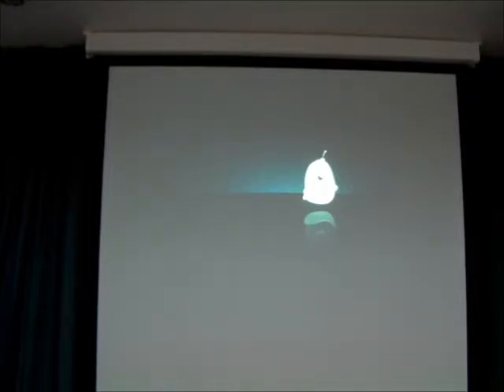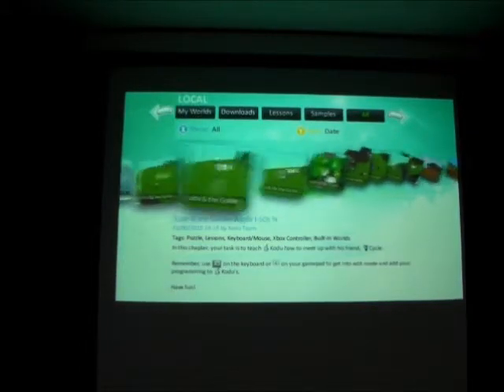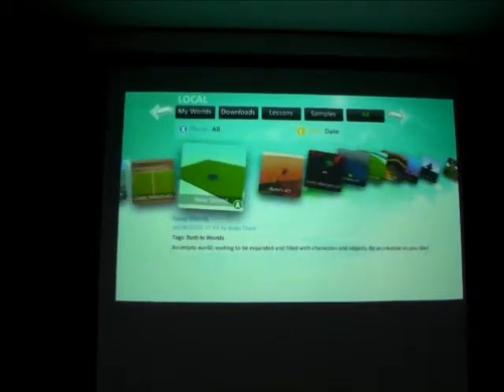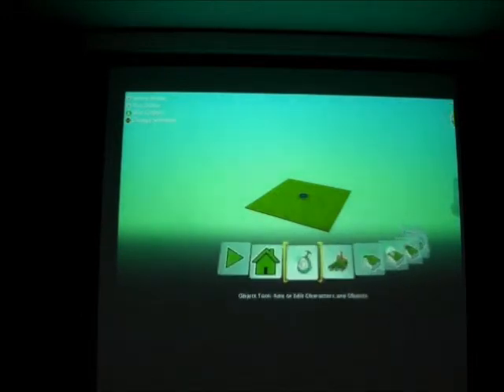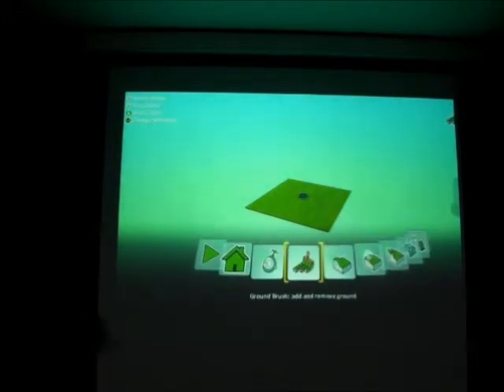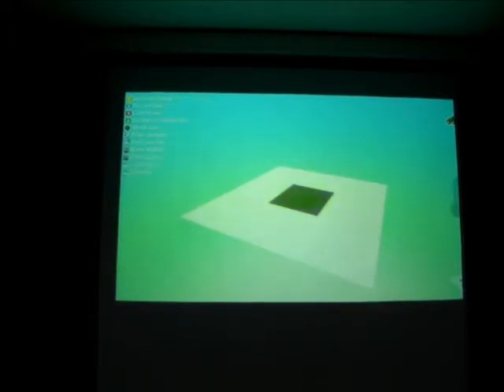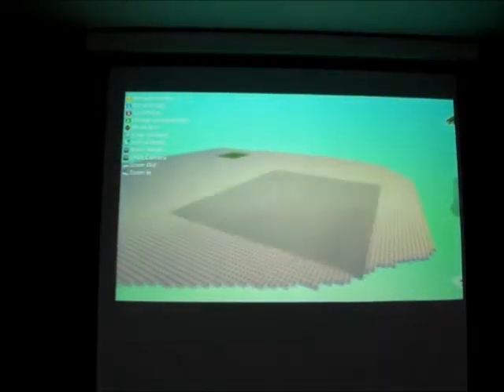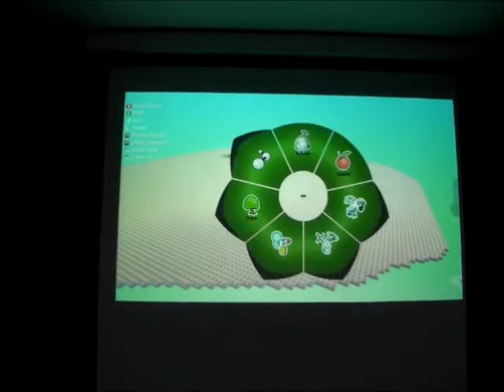TeachMeet Leeds 2011 Session 6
Chris Mayoh at TeachMeet Leeds 2011